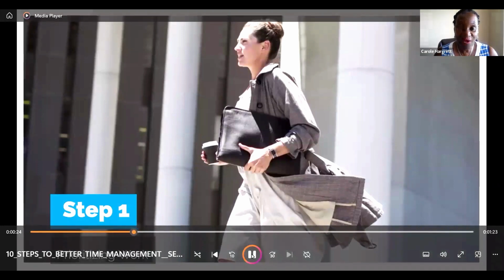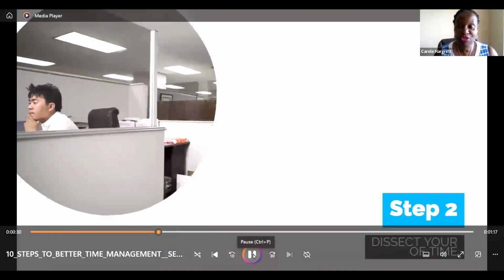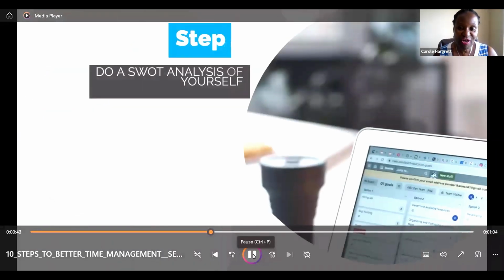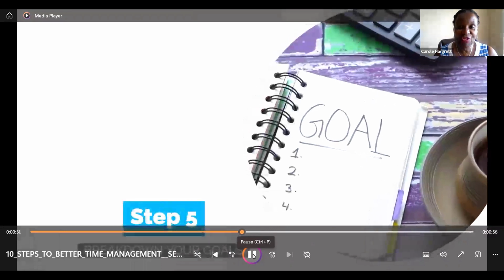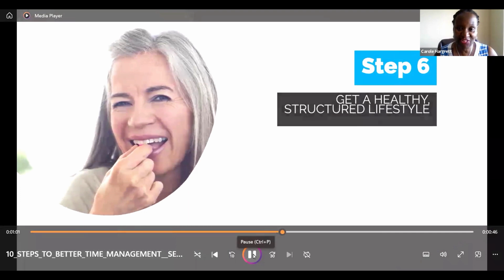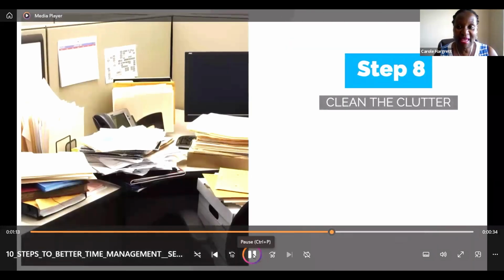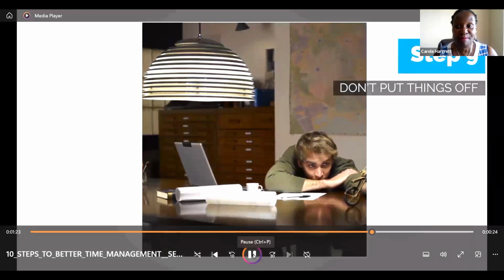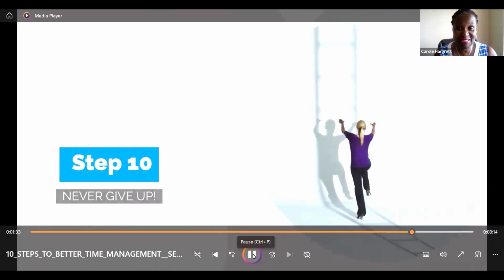10 STEPS TO BETTER TIME MANAGEMENT - Fully online course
Want to master time management to achieve your goals and better your life?   Learn how by using 10 Steps to Better Time Management and Improved Self-Discipline!

Use this link to find out more

I’ll show you step-by-step how to manage time in small portions to get your goals met.

In thought-through lessons with many examples you will learn:
* How to PRIORITIZE your workflow and get amazing results.
*  How to DISSECT YOUR TIME to see where your time wasters are
*  When to RESIST TEMPTATIONS to keep yourself on track
*  How to conduct a SWOT ANALYSIS ON yourself so that you can accomplish goals using    self-knowledge
*  How to BREAKDOWN YOUR GOALS into mini-goals to make it easy to get your goals met
*  Why living a HEALTHY LIFESTYLE is important to managing your time well
*  Which TOOLS AND APPS to use to support managing your time productively
*  How to CLEAN THE CLUTTER to work more efficiently
*  Not to PUT THINGS OFF so that you can avoid procrastination
*  Why you should NEVER GIVE so you can manage your time well even when things don't go well

Whether you’re just starting to learn how to manage your time well or you've tried and failed, this class is a great place to start! Come with a positive mindset and willingness to change behavior to gain self-discipline.  This simple, practical 10-step approach will help you manage your time better so that you can accomplish the goals that always seem to be out of reach.

You can watch bite-sized classes on your own schedule, anytime, anywhere on a desktop or mobile app.